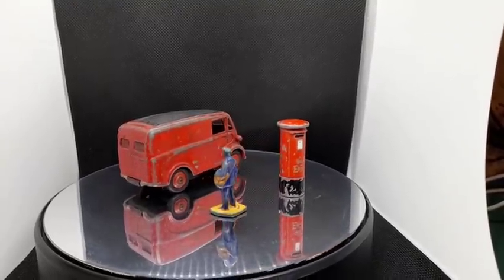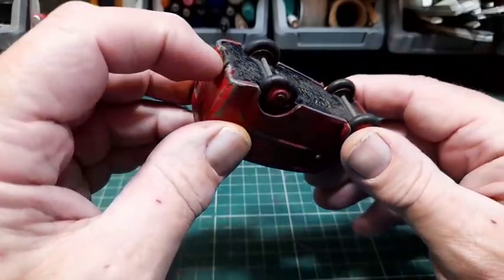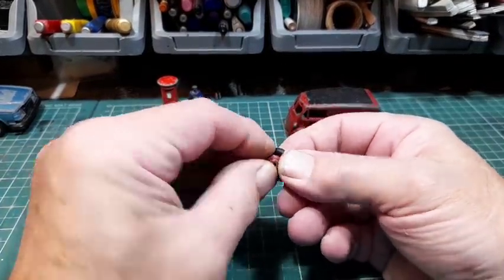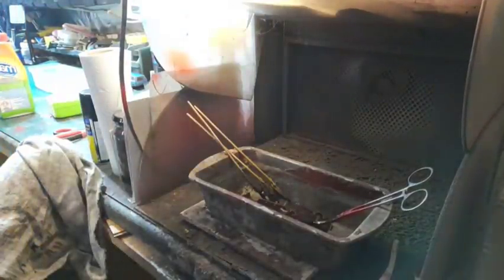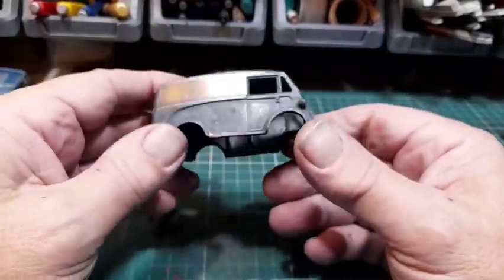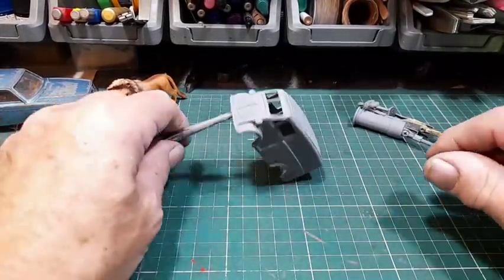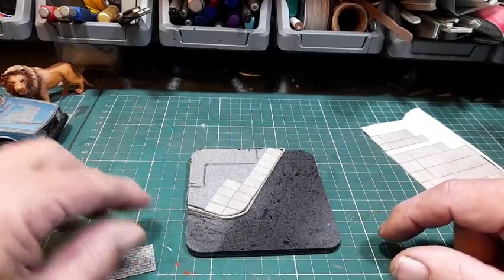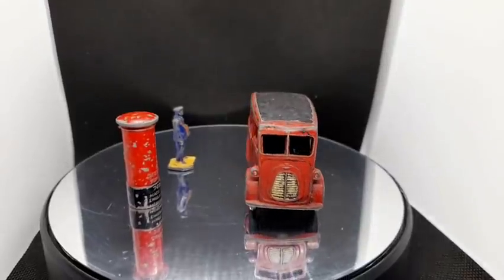Dinky toys Diecast Restoration post van no/260 1955/61 post man no/12e 1938/52 post box no/760 1954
Dinky toys Diecast Restoration J type van piller box and post man on a diorama the pillar box is the later one not the earliest.
my contract details are in the about section on my channel.